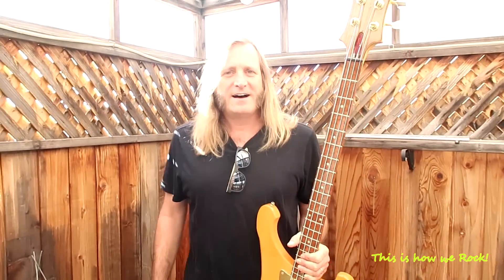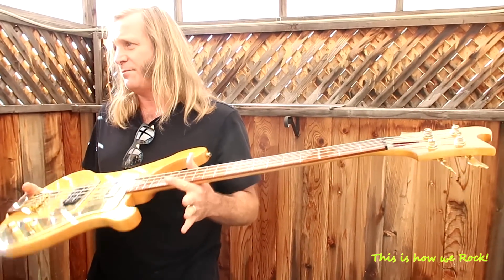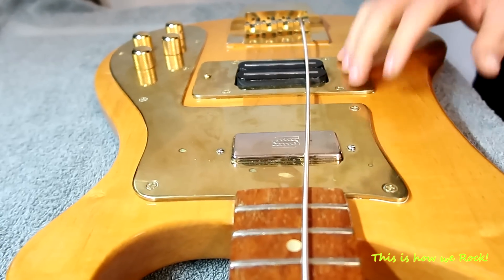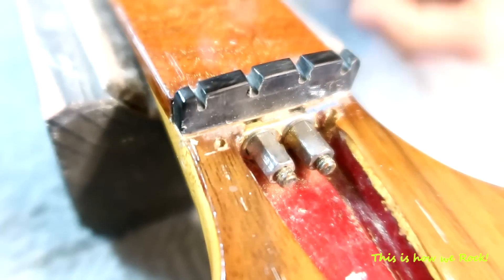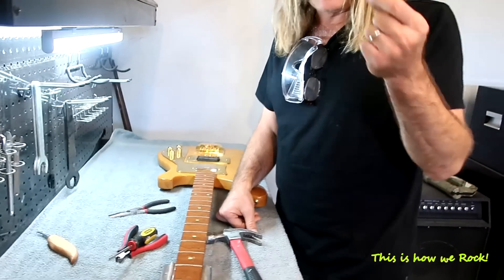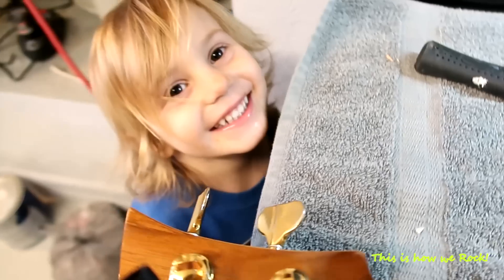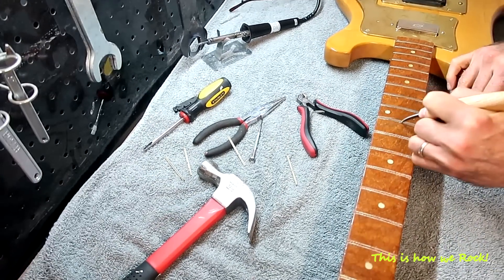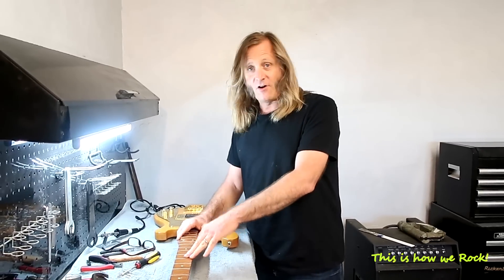Refretting my Rickenbacker Bass - How to (Part 1)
Refretting my 1988 Rickenbacker bass.

 Here is some history about this 1988 Rickenbacker bass.
- Was built for Reo Speedwagon in 1988. I acquired it in 1992.
- Used it onstage and in the studio with Yngwie Malmsteen and others.
- Was originally a 5 string, I converted back to 4.
- Now refinished clear coat,  it was originally Candy Apple Red